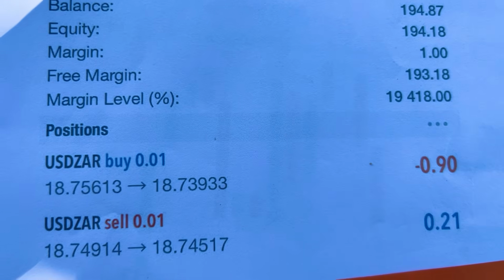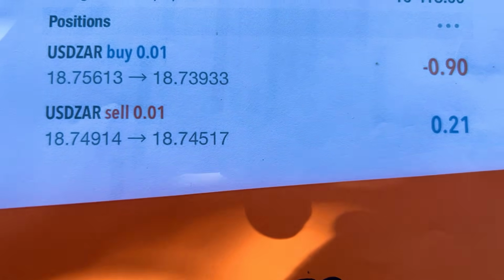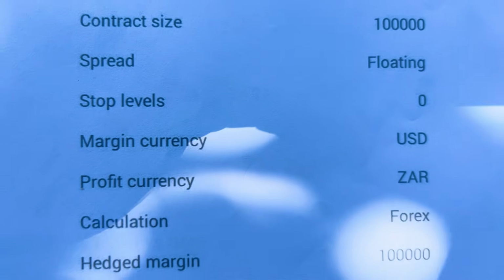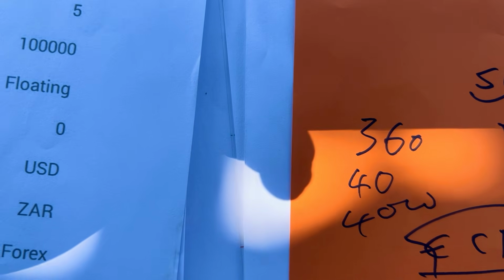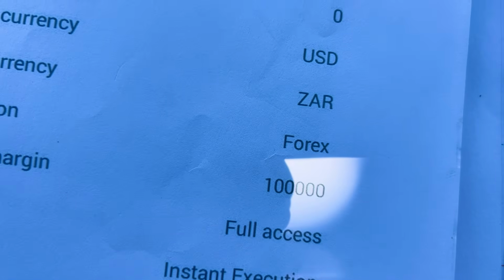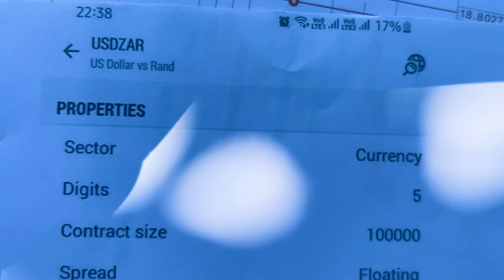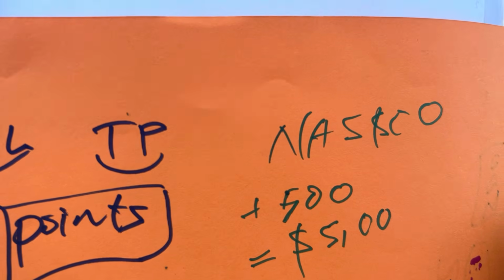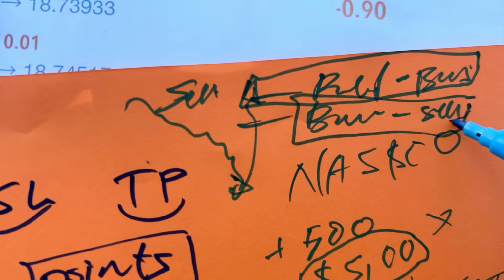Setting Stop Loss and Take Profit Calculations Explained For Forex Beginners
Stop Loss and Take Profit Explained For Complete Beginners

TIMESTAMPS
0:00 Intro
1:00 First Topic Covered
1:30 Second Topic Covered
2:30 Third Topic Covered

1. Live One-on-One Class: R3.5k/$204
2. Recorded Tutorials: From R1700/$125
3. VIP Signals: R750/$55